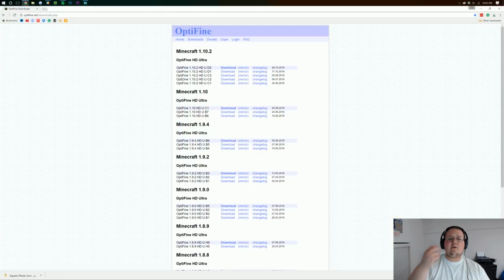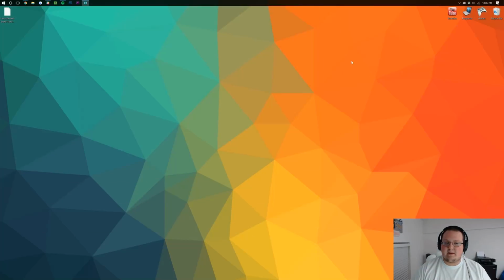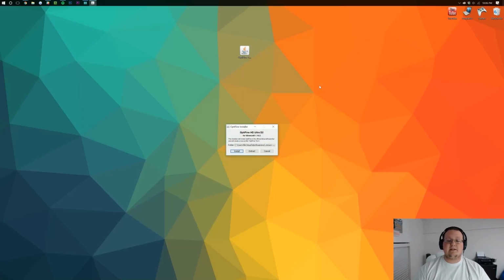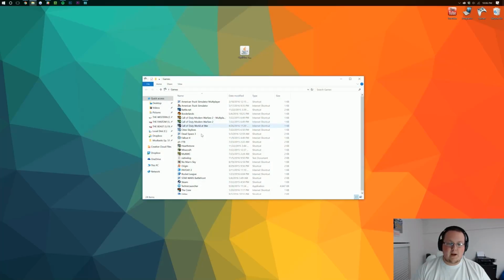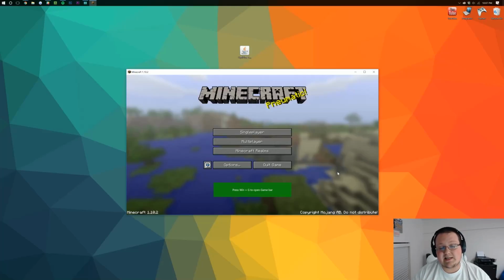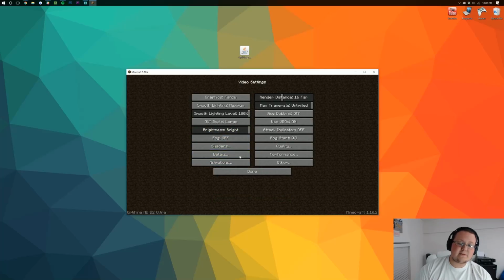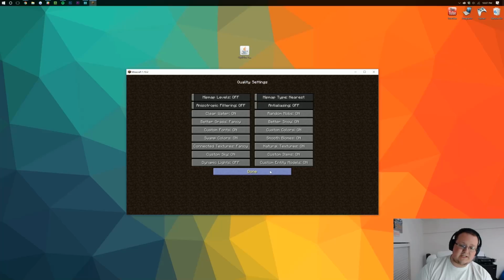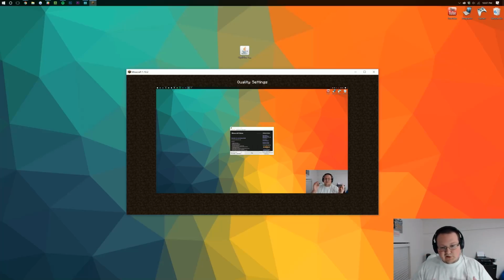How To Download & Install Optifine In Minecraft 1.10.2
This video shows you exactly how to download and install Optifine in Minecraft 1.10.2. Optifine allows you to improve Minecraft 1.10.2 performance reducing lag through changing and optimizing things in Minecraft 1.10.2. If this video did teach you how to get Optifine 1.10.2 in Minecraft, please give the video a like and subscribe. It really helps us out!

About this video: If you want to know how to download and install Optifine in Minecraft 1.10.2 in order to optimize Minecraft 1.10.2 to reduce and even stop lag, this video is for you. I walk you through starting Optifine in Minecraft 1.10.2 to do all of this and more.

This video gives you the official link that you need to download Optifine 1.10.2 safely and securely, so you have no worries when clicking that download button.

After you've downloaded Optifine, installing it is extremely easy. All you've got to is open it with Java TM Platform SE Binary, and you are good to go! It's that simple. Optifine will open an install, you click install, and BOOM Minecraft 1.10.2 now has Optifine install into it!

It really helps us out, and it means a lot!